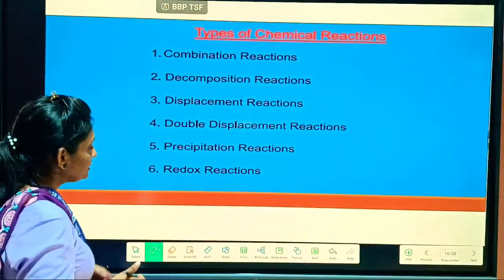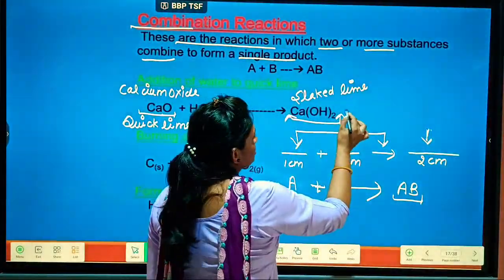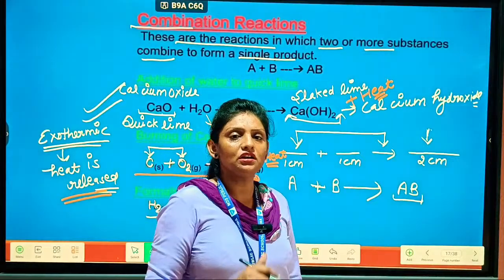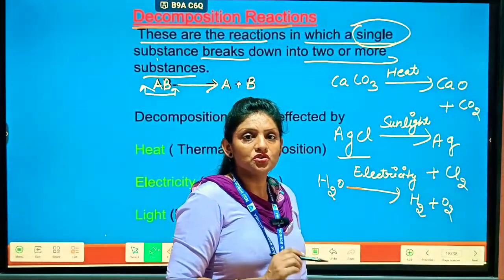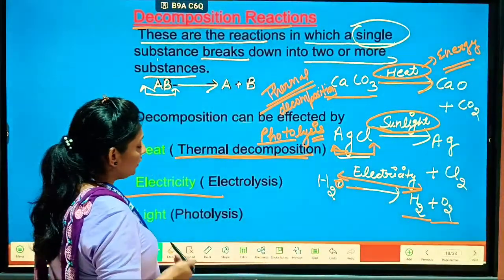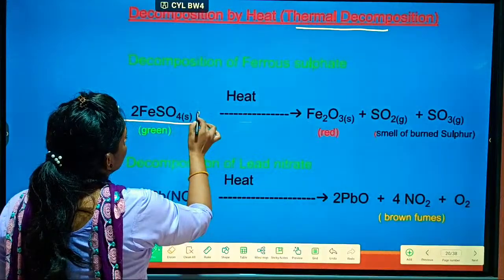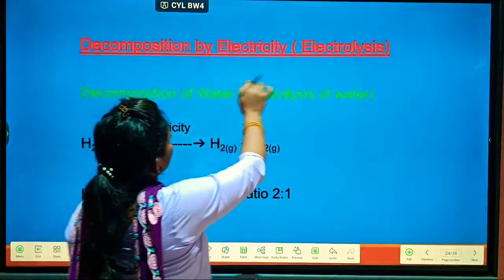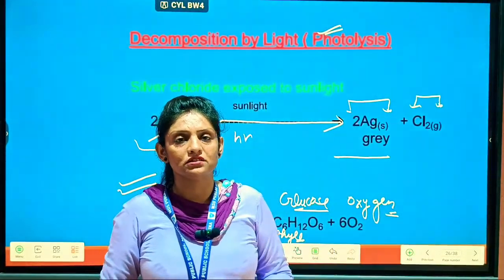Types of Relation (Combination, Decomposition Reaction ) | Class 10th Science Ch 1| CBSE (L #4)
combination reaction decomposition reaction displacement reaction double displacement reaction

✔️ Class: 12th
✔️ Subject: Maths
✔️ Chapter: Relations and Functions (Chapter 1)
✔️ Topic Name: Types of Relations
✔️ Topics Covered In This Video: Unlock the secrets to mastering Class 12 Maths with our latest video on Types of Relations of Chapter 1 - Relations and Functions. Dive deep into the core concepts, formulas, and problem-solving techniques vital for success in your math journey. Elevate your understanding and ace your exams with comprehensive explanations and practical examples.
 Introduction: Relations and Functions - Types of Relations
Types of Relations
1) Reflexive relation definition and example.
2) Irreflexive relation definition and example.
3) Symmetric relation definition and example.
4) Anti-symmetric relation definition and example.